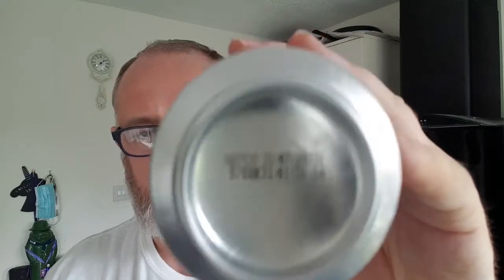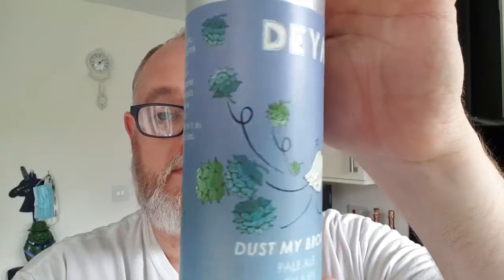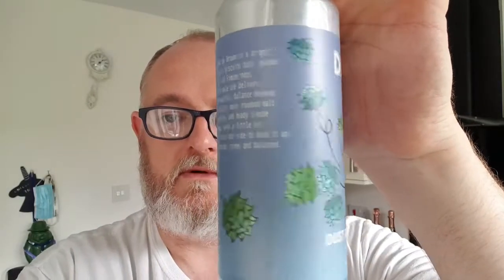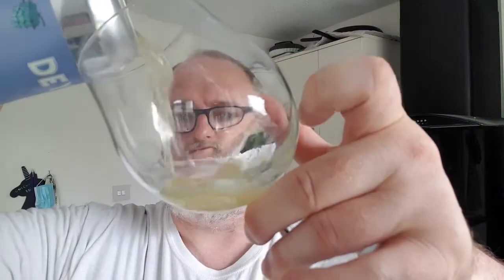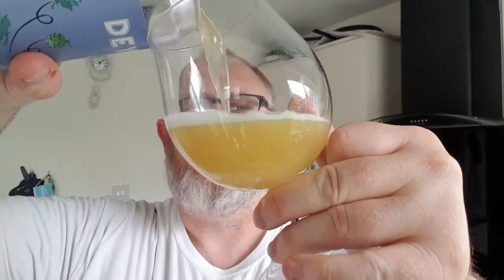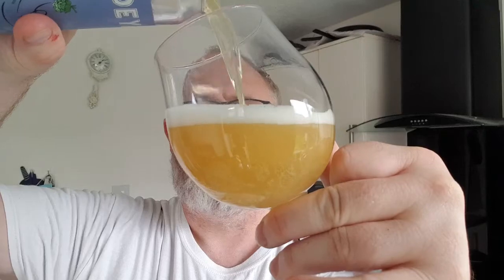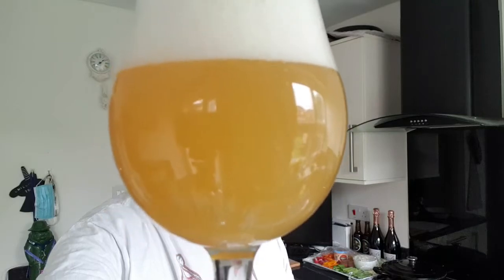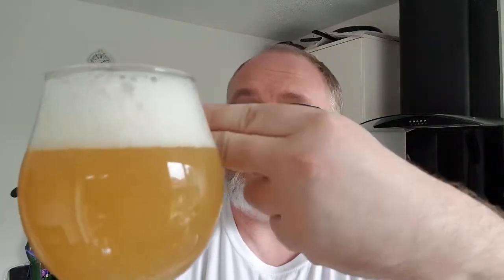Beer Dad #1384 DEYA Dust My Broom Pale Ale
DEYA Dust My Broom Pale Ale review